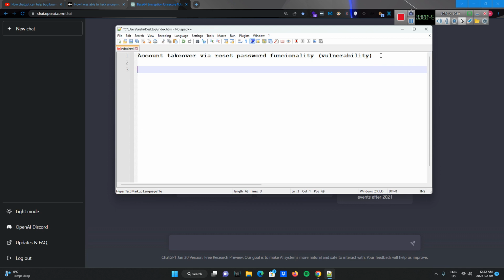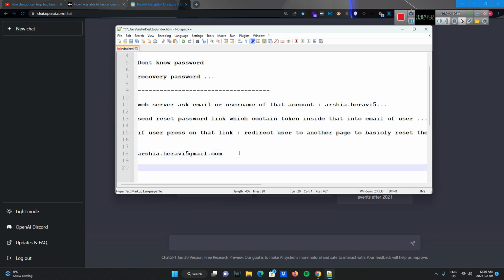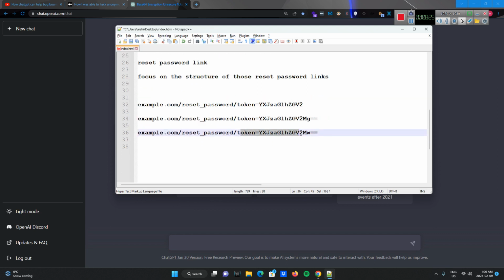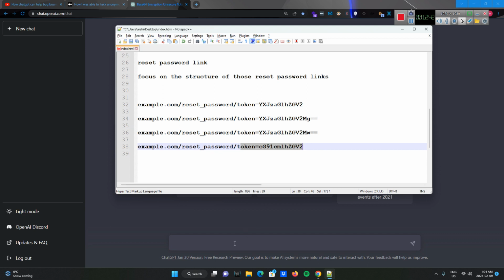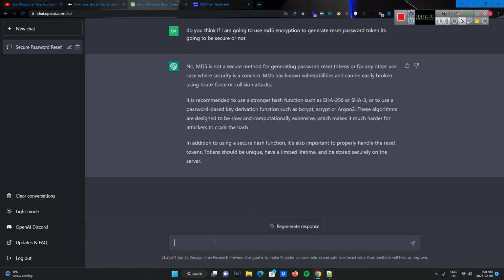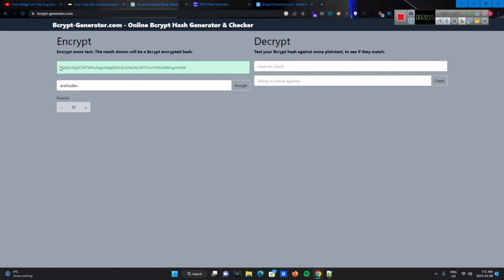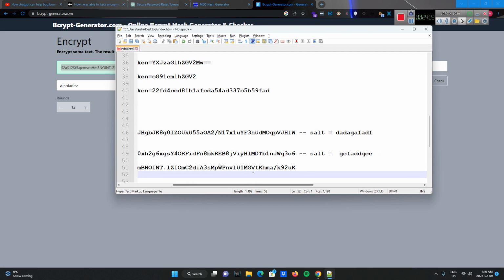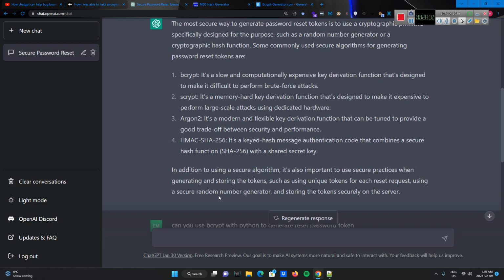Account takeover via reset password functionality part one - Educational purpose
This tutorial is completely useful not only for hackers but also programmers because in this tutorial I talked about possible vulnerability which some web applications can have so hackers  can exploit them lead to account takeover of user and I went kind of more deep and I started to talk as programmer so how programmers can avoid this to happen. Educational purpose only !